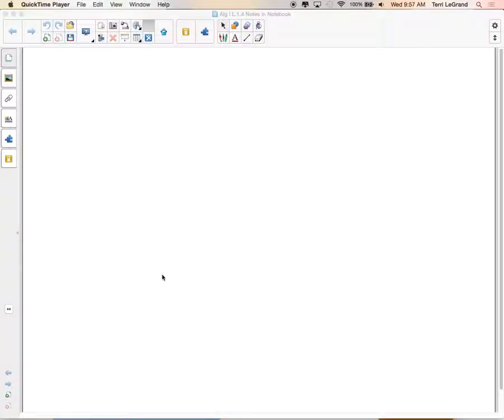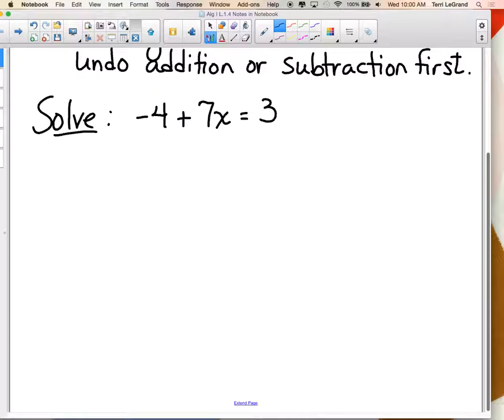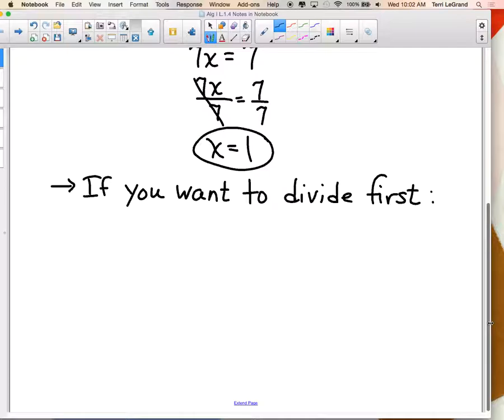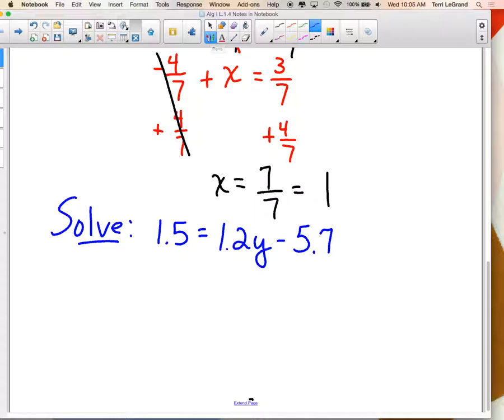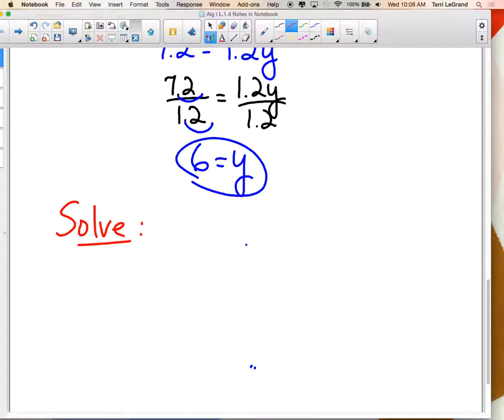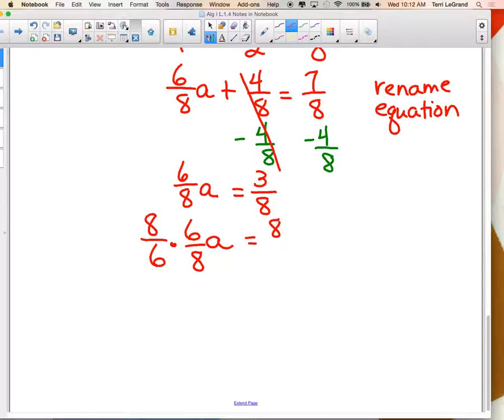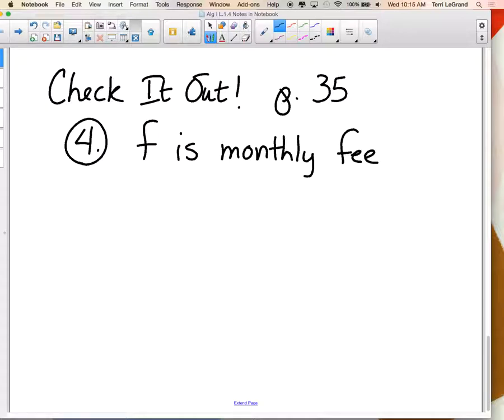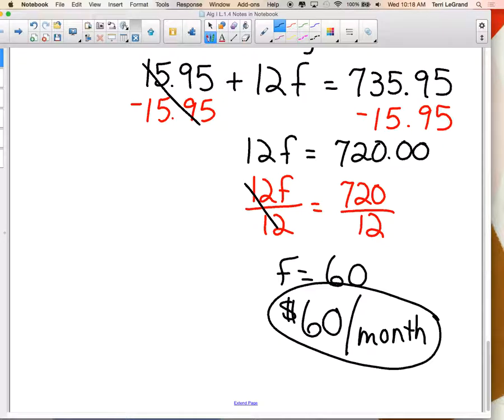Alg I L.1.4 Notes Recording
Notes completed in Math notebook on Sept. 5, 2018.